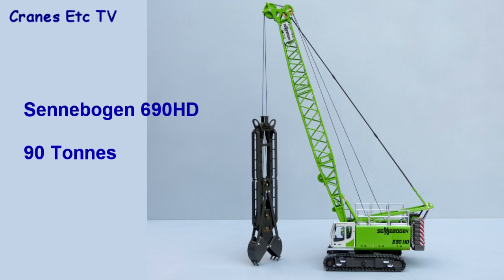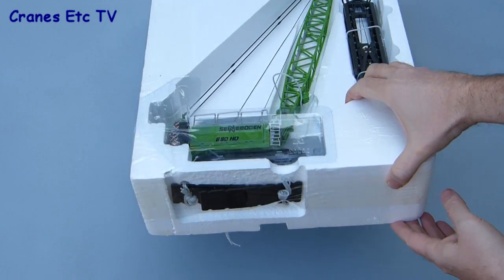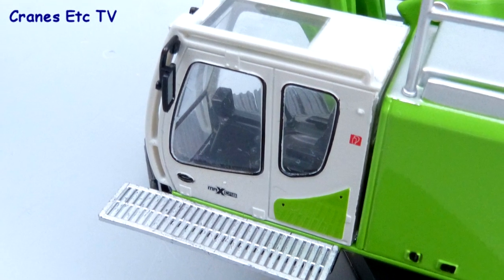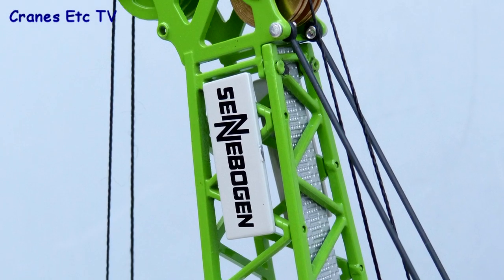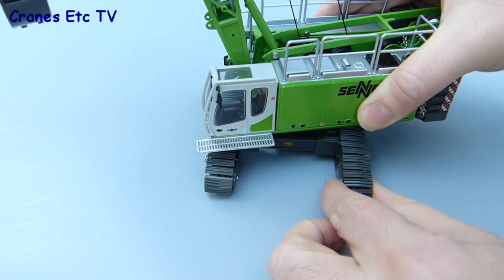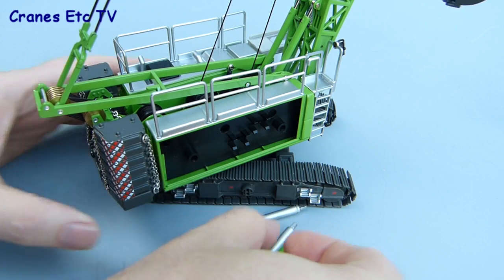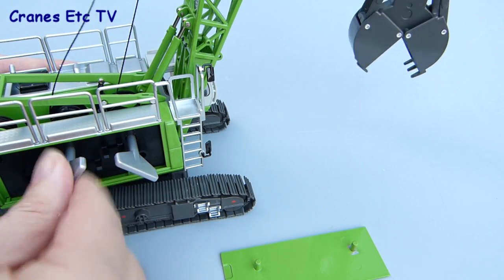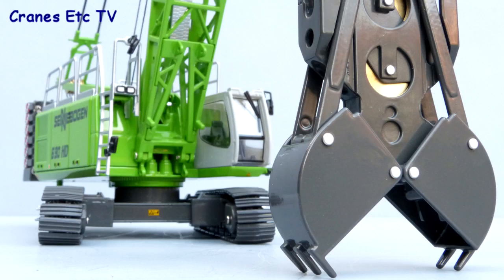ROS Sennebogen 690 HD + Diaphragm Wall Grab by Cranes Etc TV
This is the Cranes Etc TV review of ROS's 1/50 scale model of the Sennebogen 690 HD Crawler Crane + Diaphragm Wall Grab.  The model number is 00202.